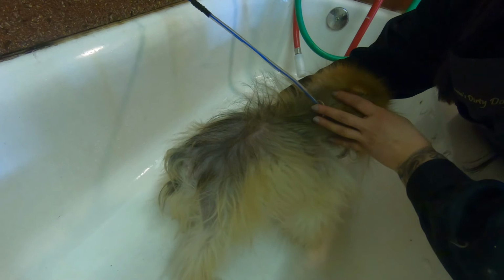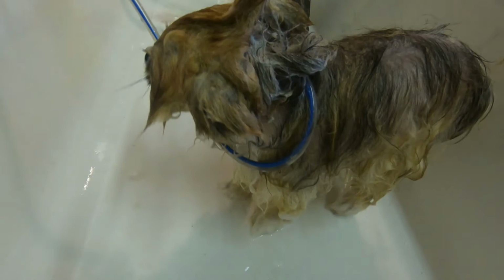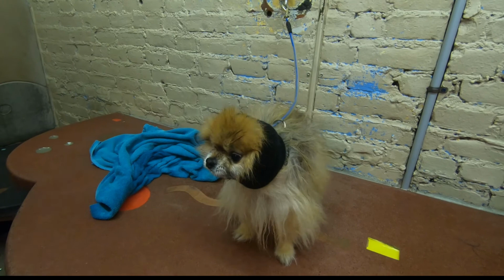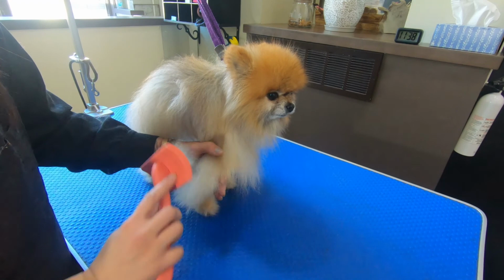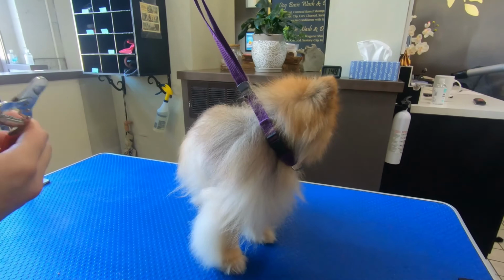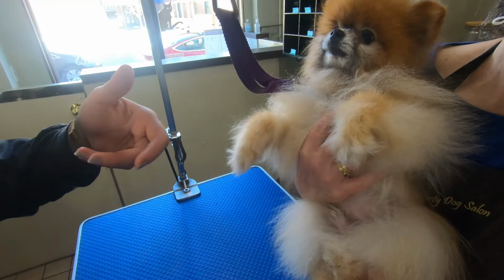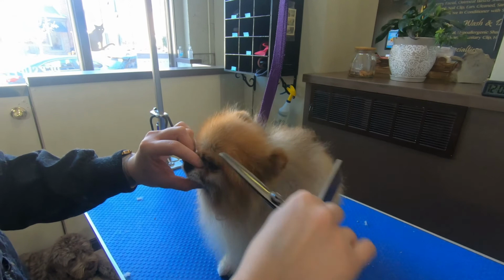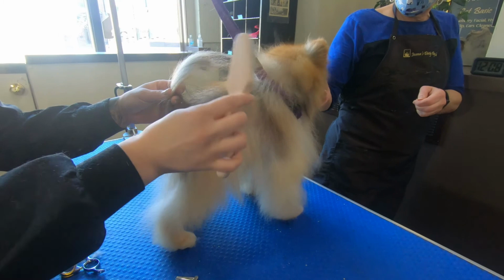Black Skin Disease | Pomeranian Problems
Let's make 1,000 subs by Christmas and I'll be doing 2 giveaways including dog grooming-related items!

Hello and welcome. I am so excited to not only educate people but to show everyone what it takes to be a dog groomer!

In today's episode, I am going to be taking you through a basic bath and tidy with Jelly the Pomeranian who has Alopecia X / Black Skin Disease. I give you tons of info on Pomeranians and Alopecia X in this video. If you are going to be a potential pet parent whether it is to a pomeranian or any other breed, check this video out!

References for today's information:
Basic Info

We are a cage-free salon in the heart of Cambridge, MA

For more tips and tricks on dog grooming or insight from a dog groomer's perspective listen to my podcast!

@DoggroomerpodcastHello and welcome to Jeana's Dirty Dog Salon. I am so excited to share this amazing establishment not only to educate people but to show everyone what it takes to be a dog groomer!